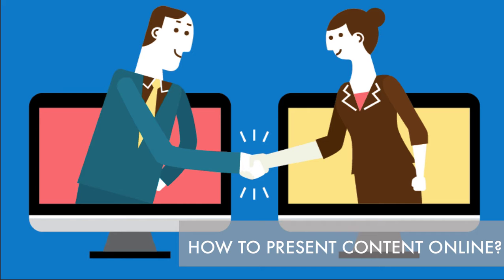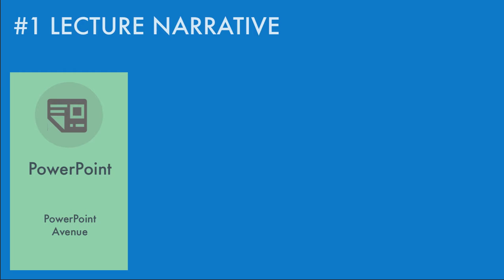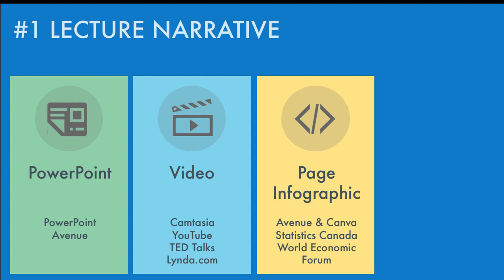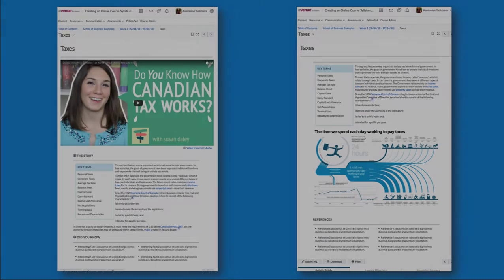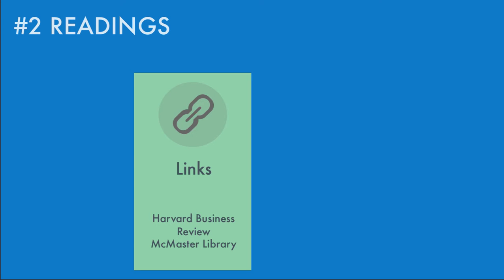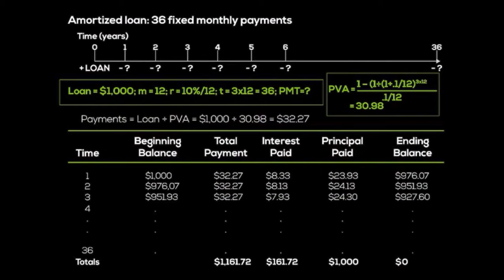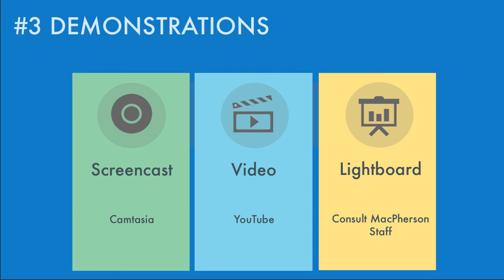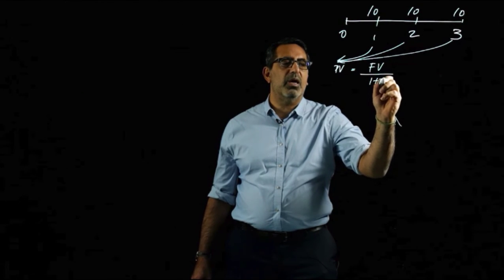5 Ways of Presenting Content in a Blended Course